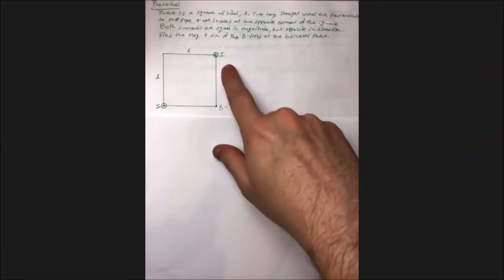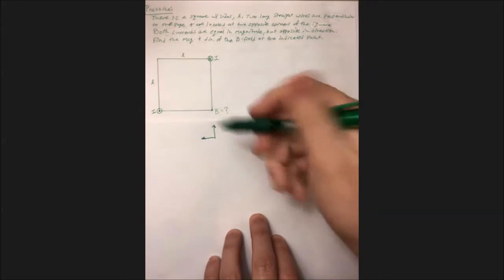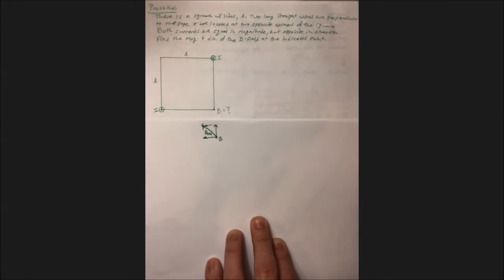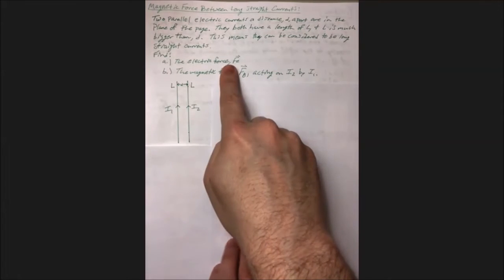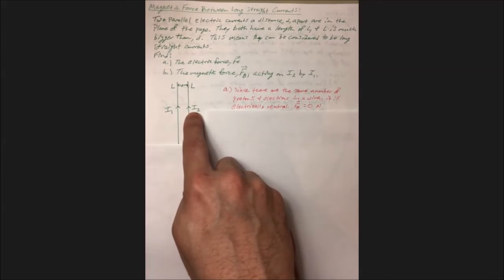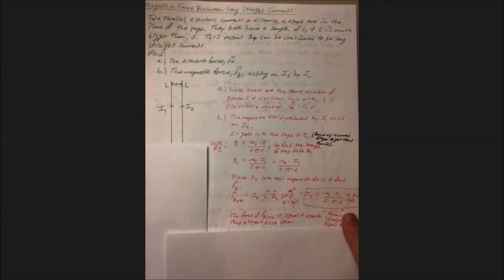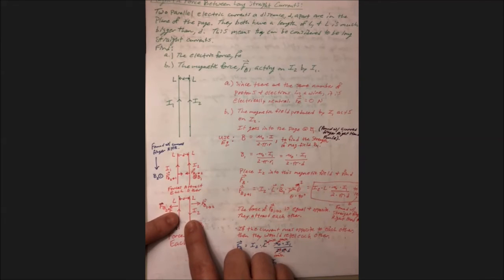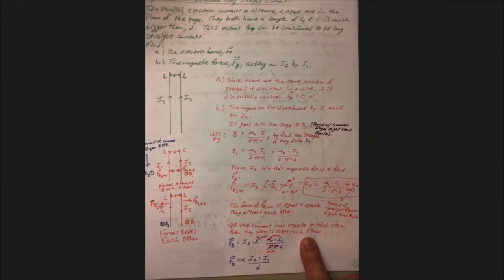Determining magnetic field strength and magnetic force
Determining magnetic field strength and magnetic force caused by current in a long straight wire.